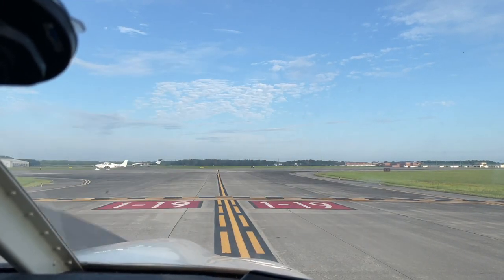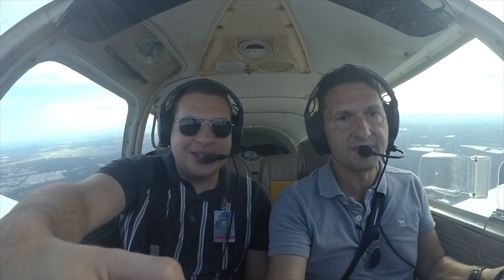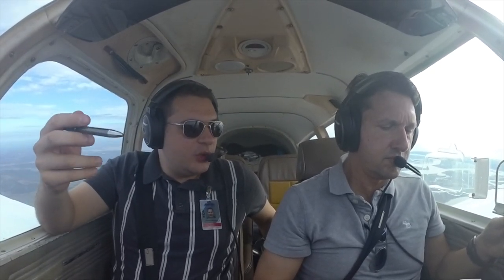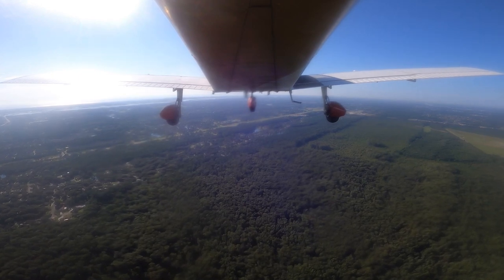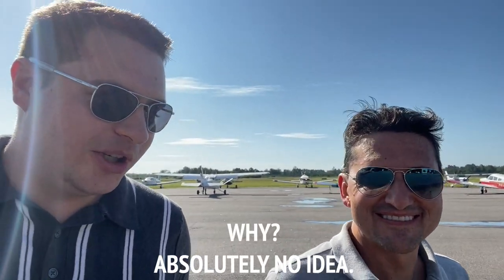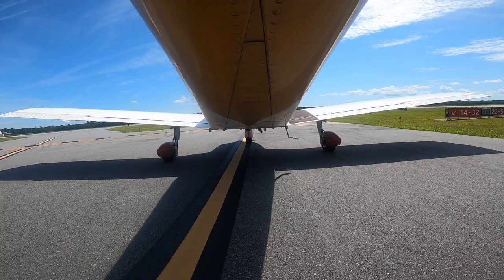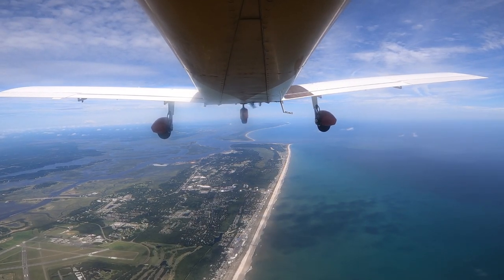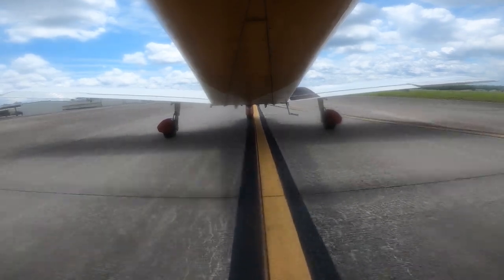The JAX RUN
Ever wondered what W&B is really for? ;) For important payload, of course. Mister Filippo and I flew from KSAV to KCRG to pick up some cargo. As Italians, let me reassure you that the cargo was of prime quality.